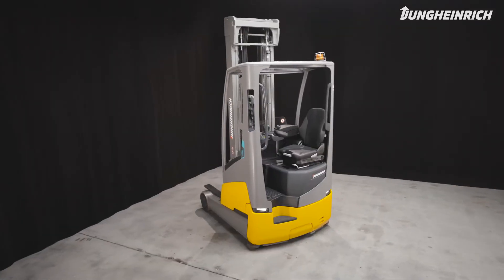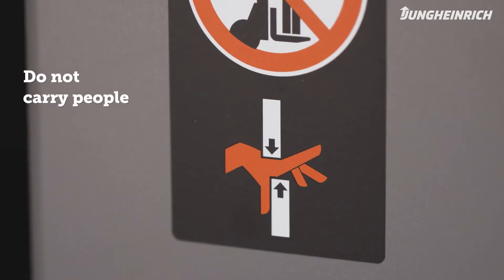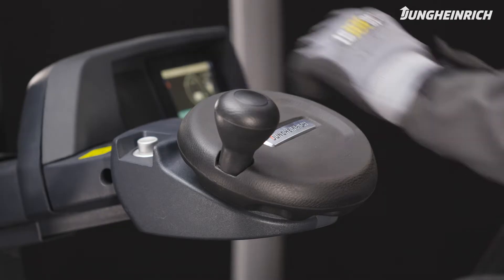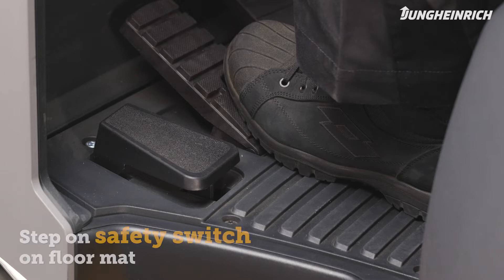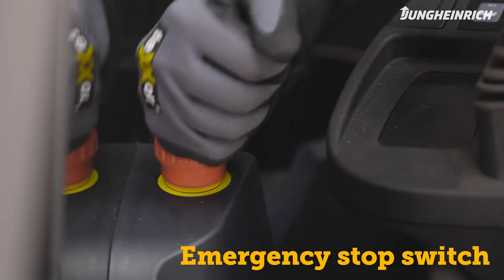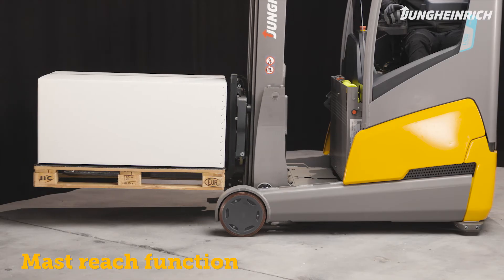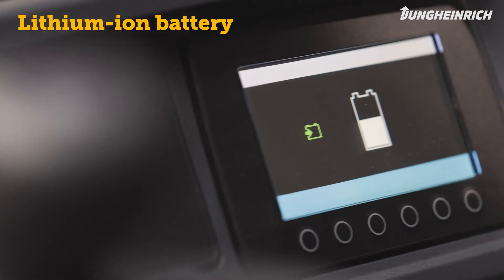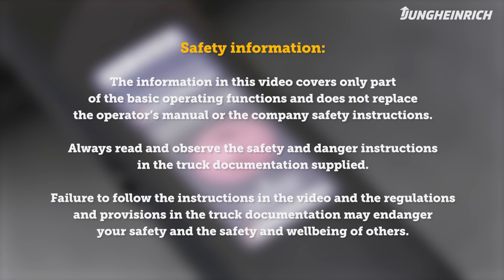La joya que hace falta en su operación de manejo de materiales.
El montacargas apilador retráctil ETV 216i es ideal para un almacenamiento y desalmacenamiento efectivo y seguro, así como la puesta a disposición de palets para la preparación de pedidos. Su capacidad de carga rápida y de carga intermedia facilita un uso flexible incluso en caso de un servicio a varios turnos con alturas de elevación de hasta 10.700 mm.

📍 Características principales:
✅ Batería de iones de litio montada de forma fija
✅ Puesto de conductor configurable
✅ Visibilidad óptima
✅ Rendimiento máximo en el despacho de mercancías
✅ Elevada capacidad restante